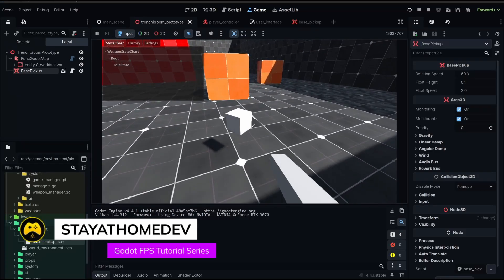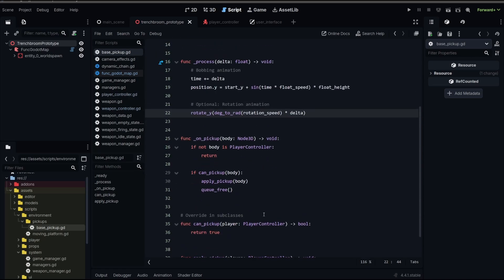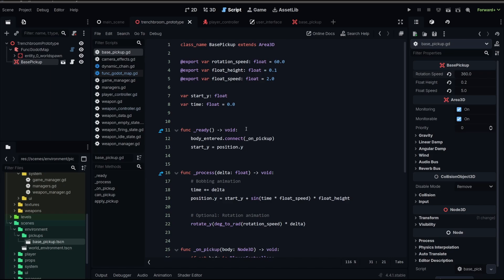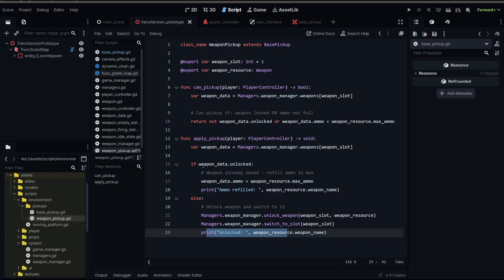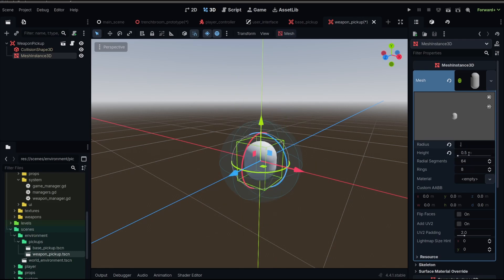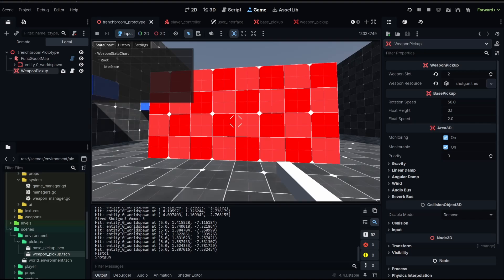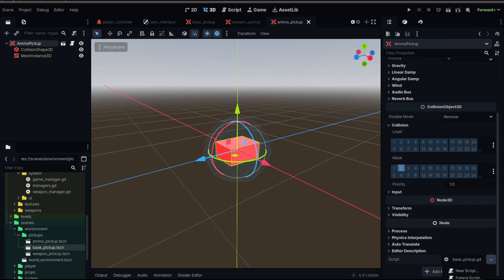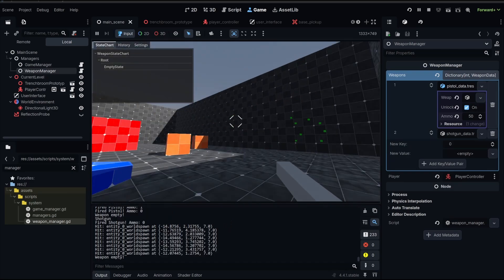Weapon Pickups & Ammo System - Godot FPS Series #11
In this episode, you'll build a pickup system that allows players to collect weapons and ammo during gameplay. By the end, you'll have weapon pickups that unlock new weapons and ammo pickups that refill ammunition, with visual feedback like bobbing and rotation.

What You'll Learn:

- Creating a BasePickup class with Area3D collision
- Weapon pickups that unlock weapons or refill ammo
- Ammo pickups with weapon-specific ammunition
- Bobbing and rotation animations for pickups
- Virtual functions (can_pickup, apply_pickup)

CHAPTERS

00:00 FPS Pickup (Weapon, Ammo)
00:28 Creating the Base Pickup Script
01:56 Implementing Base Pickup Rotation and Bobbing
02:32 The Base Pickup Scene
03:56 Testing Pickup Visuals
04:58 The Weapon Pickup Class
06:24 Weapon Pickup Logic: Can Pickup and Apply Pickup
08:02 The Weapon Pickup Scene - Inherited Scenes
10:30 Weapon Slots and Unlocking
11:05 unlock_weapon func
12:35 Testing Weapon Pickups
13:08 Ammo Pickups
15:23 Ammo Pickup Scene
16:47 Next Steps
17:35 Get the Project Source Files